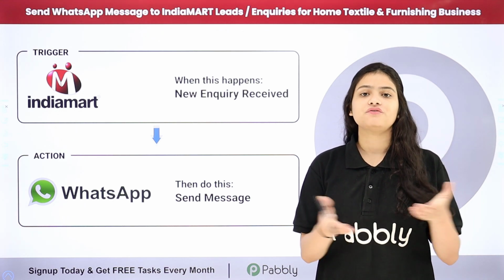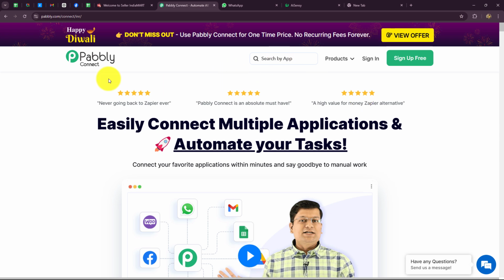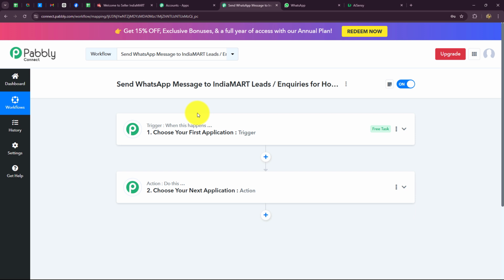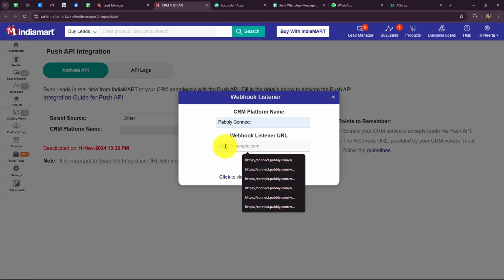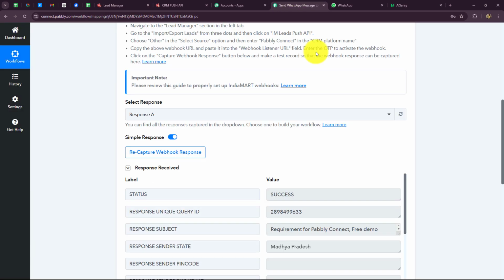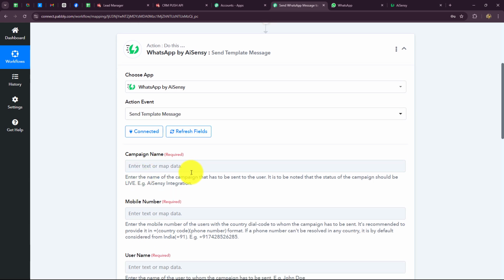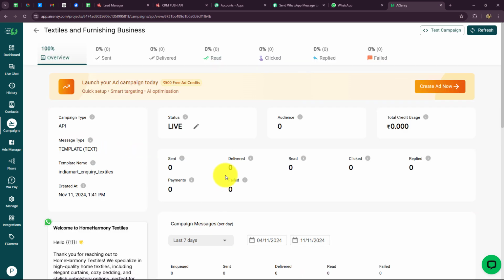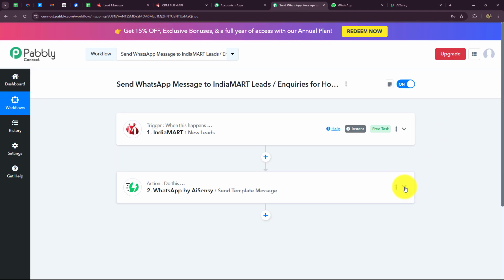How to Send WhatsApp Message to IndiaMART Leads / Enquiries for Home Textile & Furnishing Business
In this video tutorial, we’ll show you how to send automated WhatsApp messages to your IndiaMART leads or enquiries for your Home Textile & Furnishing business using Pabbly Connect.

IndiaMART is one of the largest B2B marketplaces in India, helping businesses like yours to generate leads and enquiries. However, responding to these leads manually can be time-consuming and inefficient. With the help of Pabbly Connect and WhatsApp, you can automate the process of sending personalized messages to your IndiaMART leads, ensuring a faster response time and better engagement with potential customers.

By integrating IndiaMART with WhatsApp, you can send instant, automated messages to leads from your home textile and furnishing business, whether it's for product inquiries, quotes, or follow-ups. This will help you stay ahead of the competition and provide a seamless customer experience, improving your chances of converting leads into customers.

Use Case
As a home textile business Owner i receives inquiries via IndiaMART. Set up automated WhatsApp messages to acknowledge receipt of each inquiry, thanking the potential customer and providing estimated response times. This enhances customer experience by ensuring they feel valued right away.

Benefits of Pabbly Connect:

1. Automation: Save time, money, and resources by automating tasks.

2. Integration: Connect various web services to create efficient workflows.

3. Security: Enjoy industry-standard security for your data.

4. Scalability: Easily add new applications and services to your workflow.

5. Cost-effective: Choose from plans suitable for different business sizes, with no charges for internal tasks.